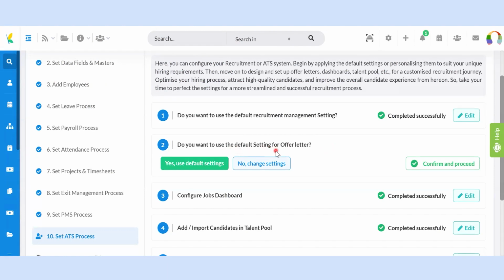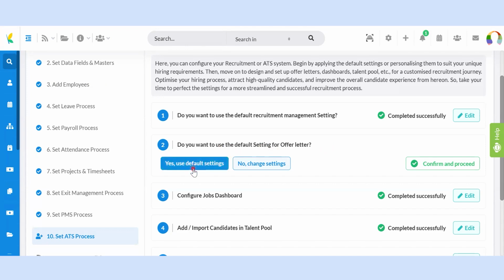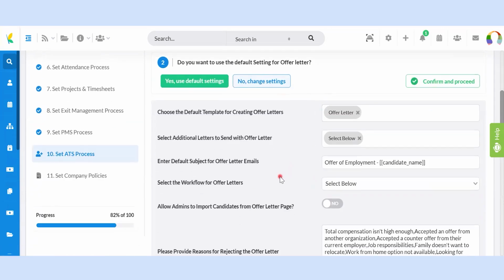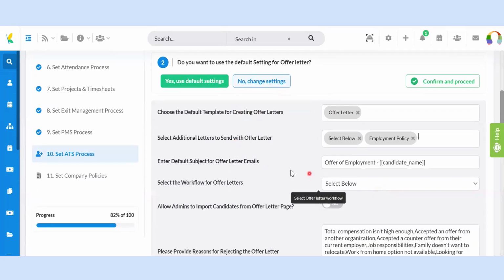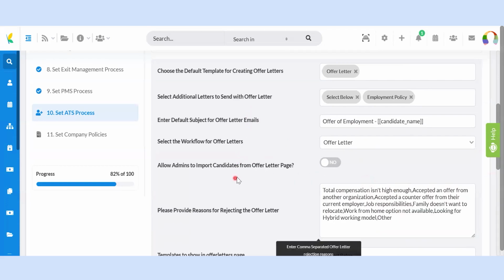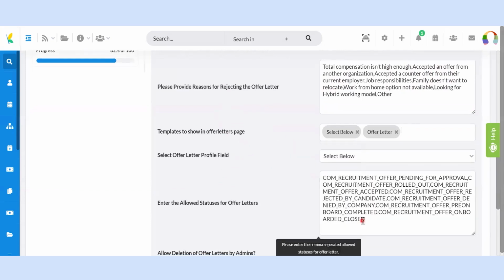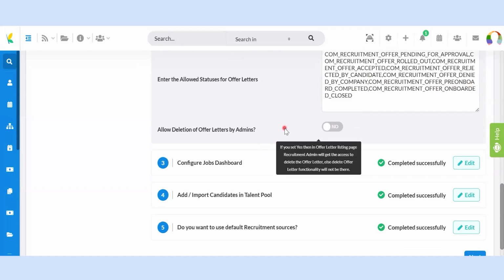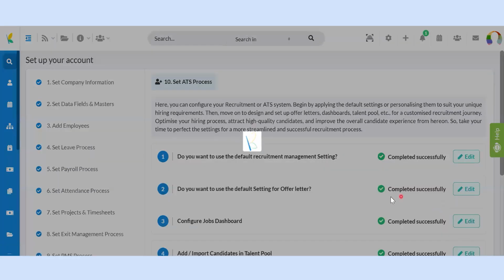Configuring Offer Letter Settings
In this tutorial, discover how to configure and manage offer letter settings in uKnowva HRMS. Learn to customize offer templates, automate approval workflows, and streamline communication with selected candidates.

📄 Speed up your hiring process with efficient offer letter management!